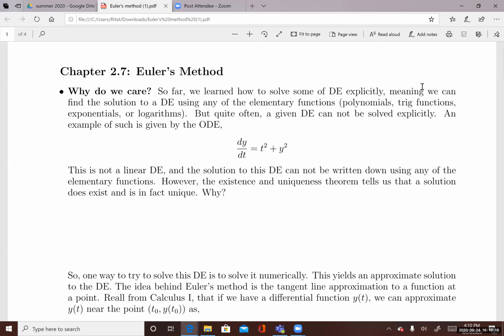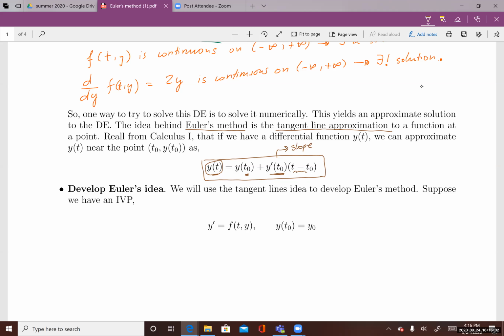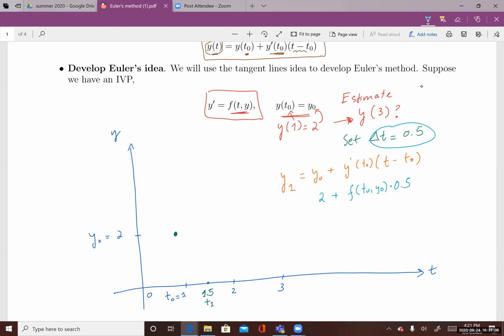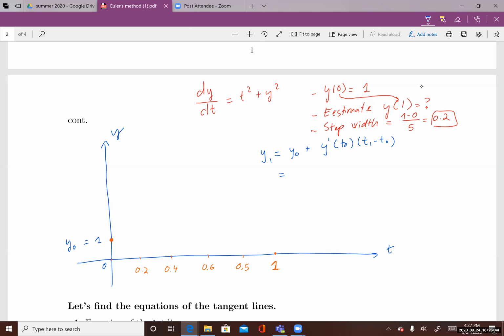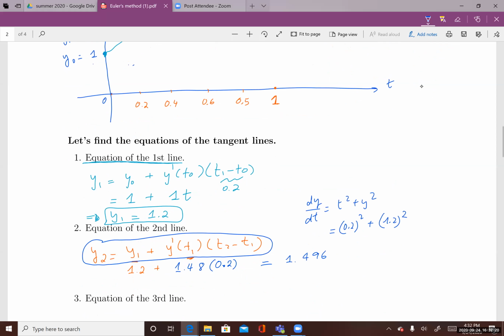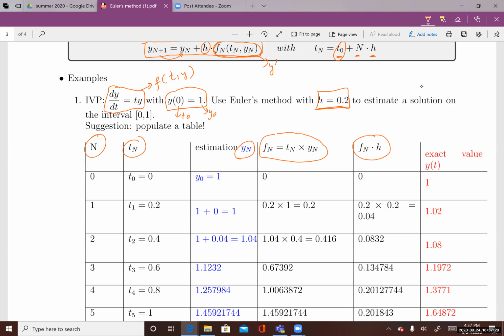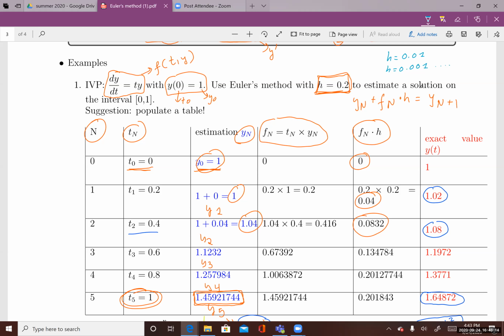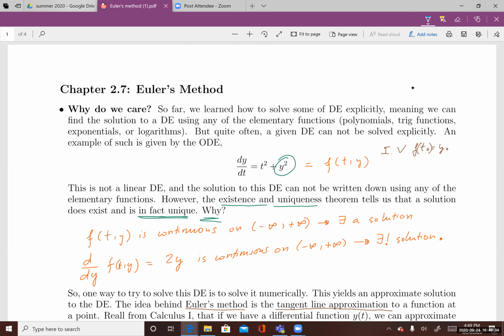DFQ - Section 2.7 Euler's Method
This video introduces a numerical method used to estimate a solution point of First Order Differential Equations.